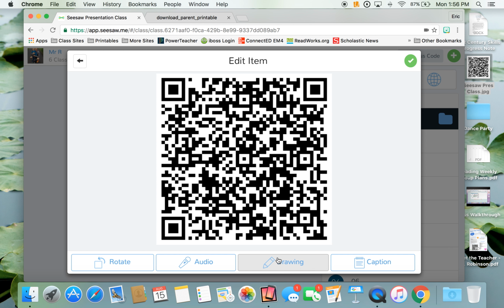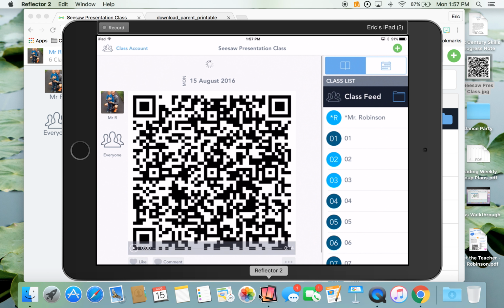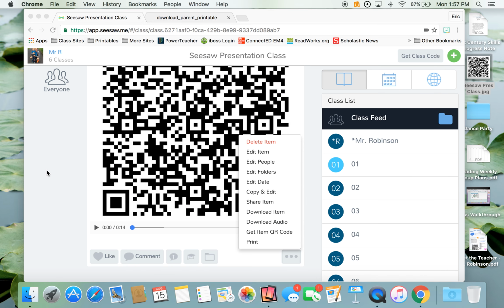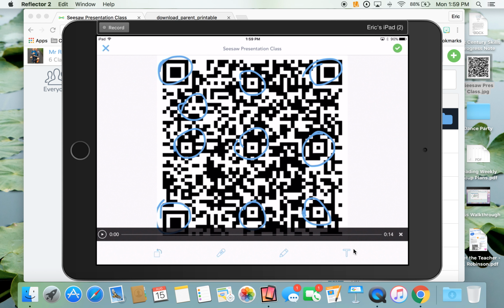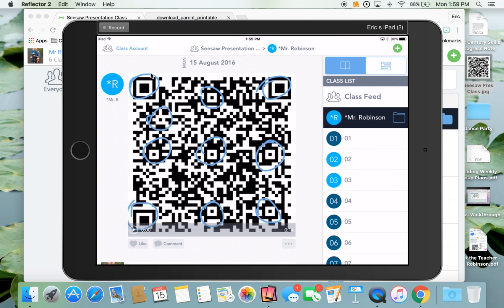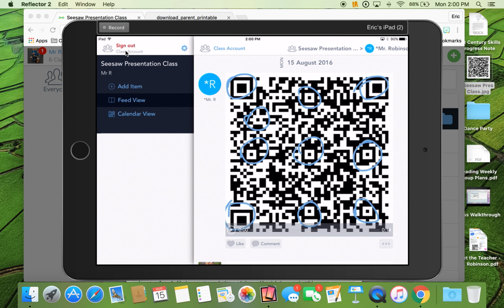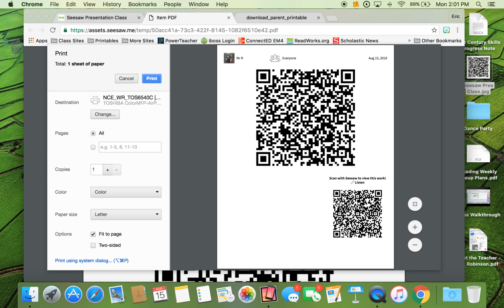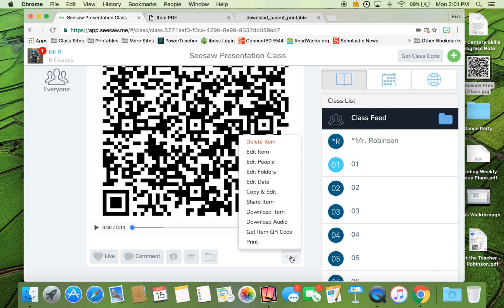Seesaw The 3 Little Dots!